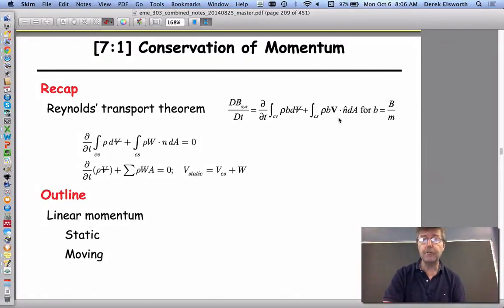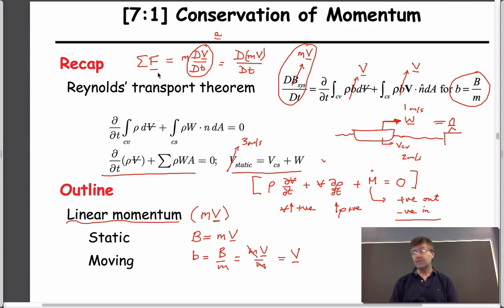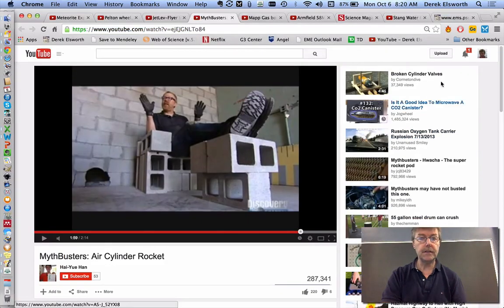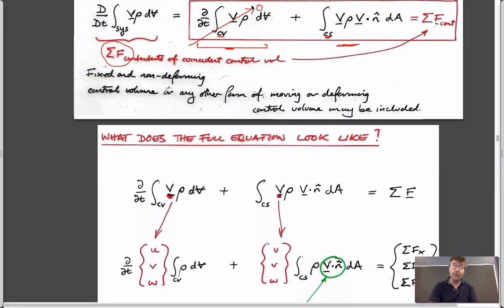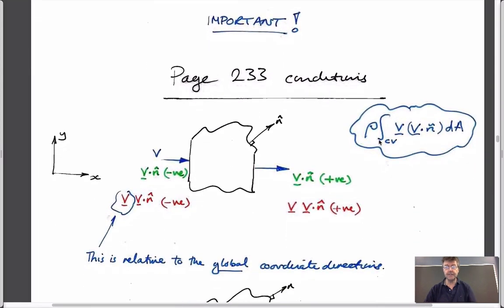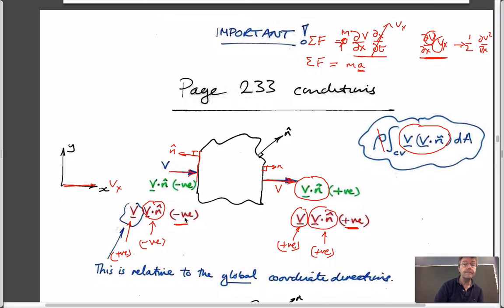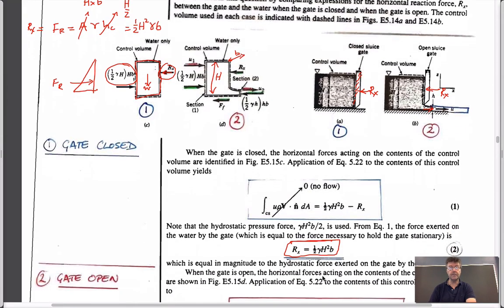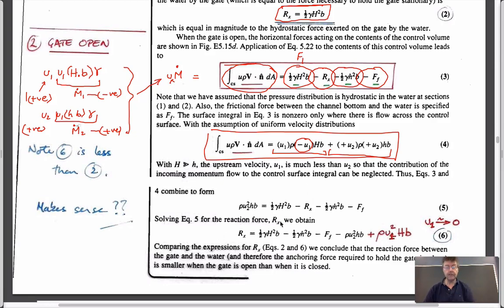7:1 Conservation of Momentum - Relationship to Bernoulli and Reynolds' Transport Theorem